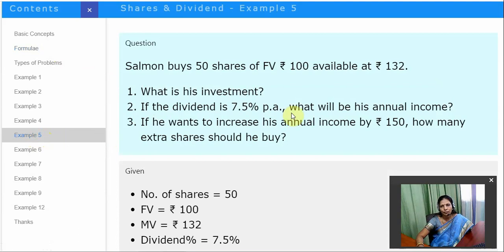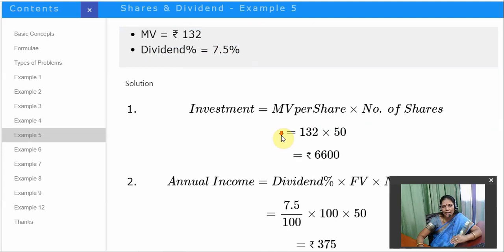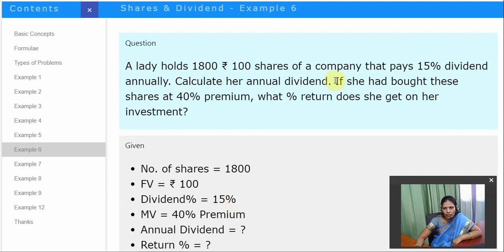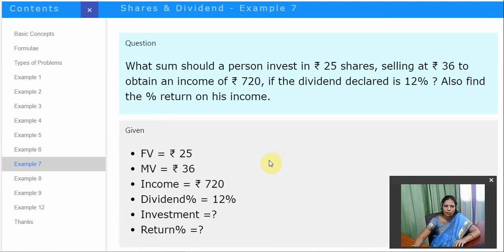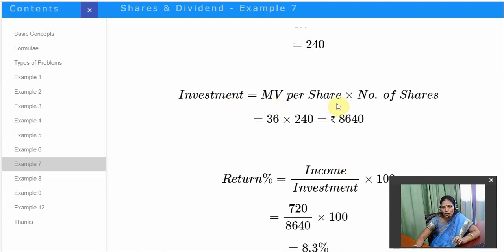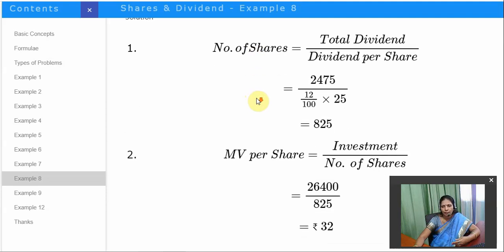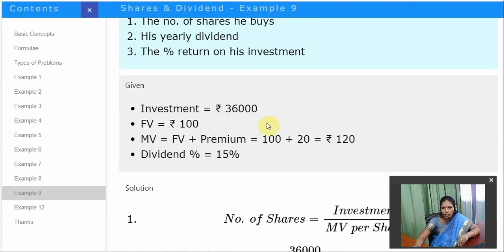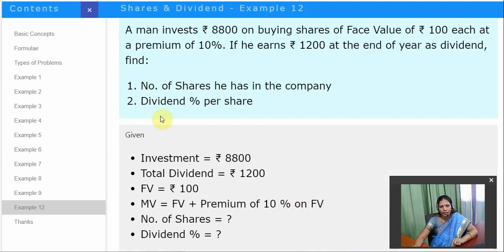Shares and Dividends - 03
This is a mathematics tutorial video for ICSE class 10. It teaches sums from the chapter Shares and Dividends.